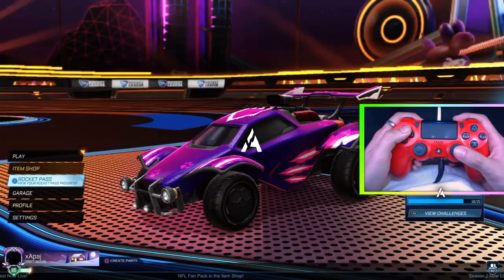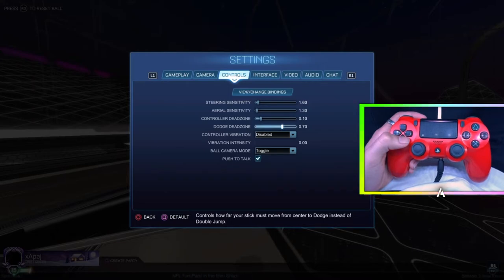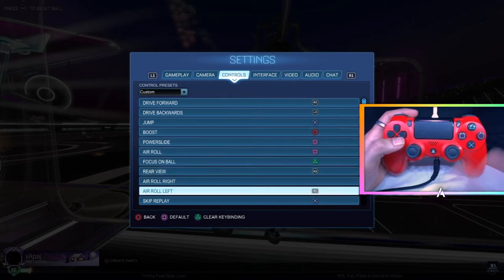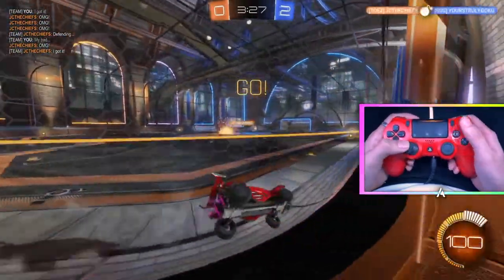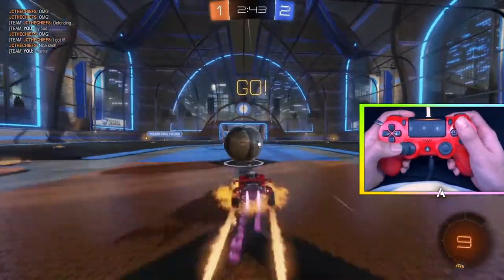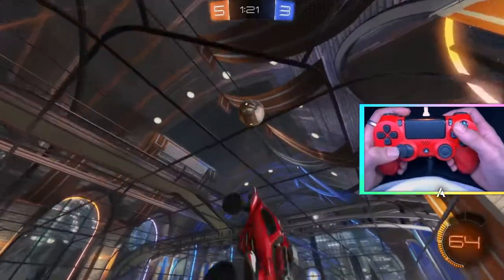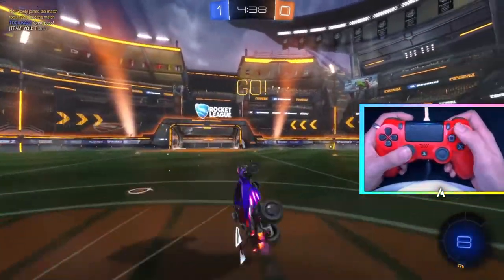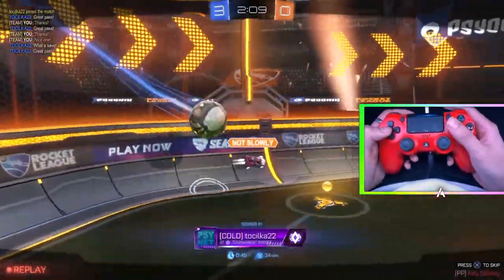Rocket League: 2V2 GAMEPLAY (Controller Cam & All Settings)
Rocket League Settings
CAMERA
-Shake: Off
-Fov: 110
-Distance: 240
-Height: 100
-Angle: -5
-Stiffness: 0.6
-Swivel Speed: 10
-Transition Speed: 1.4
CONTROLS
-Steering Sensitivity: 1.6
-Aerial Sensitivity: 1.3
-Controller Deadzone: 0.10
-Dodge Deadzone: 0.70
BINDINGS
-Air Roll Left: R1/RB
-Reset Shot: R3/R
INTERFACE
-Interface Scale: 90%
-Nameplate Scale: 150%
-Nameplate Mode: Default
-Weather Effects: Off
-Light Stafts: Off
-Lens Flares: Off

Call of Duty Settings
CONTROLLER
-Horizontal Stick Sensitivity: 14
-Vertical Stick Sensitiviy: 14
-ADS Stick Sensitivity (Low Zoom): 1
-ADS Stick Sensitivity (High Zoom): 1.3
-Button Layout: Tactical
-Aim Response Curve Type: Dynamic
GAMEPLAY
-Target Assist: Disabled
-ADS Aim Assist : Disabled
ADVANCED
-Left Stick Min Input Threshold: 5
-Left Stick Max Input Threshold: 99
-Right Stick Min Input Threshold: 5
-Right Stick Max Input Threshold: 99
GAMEPLAY (GRAPHICS)
Field of View: 110
ADS Field of View: affected
Motion Blur: Disabled

Anything that wasn't mentioned, was left on default. Thanks again for watching!